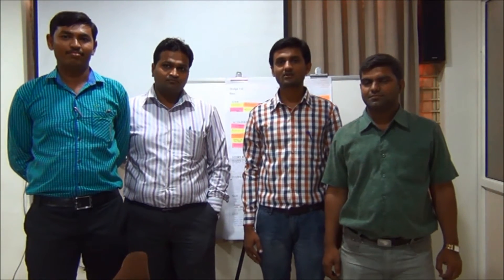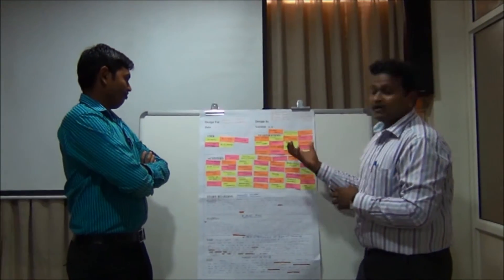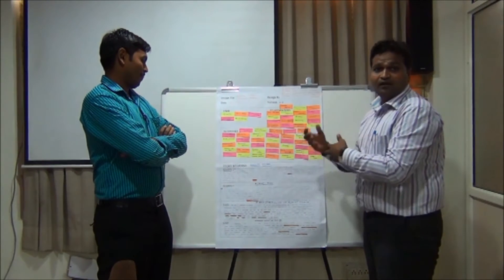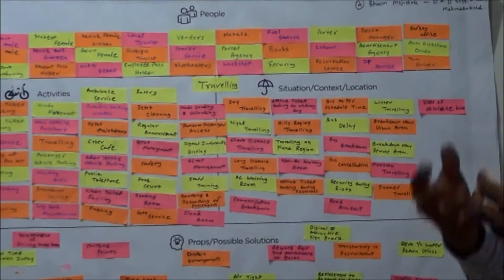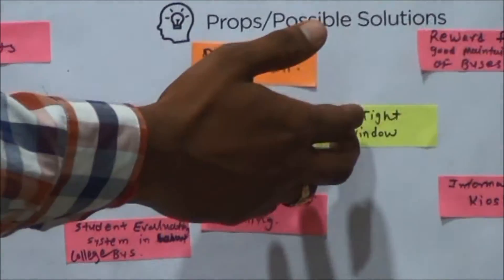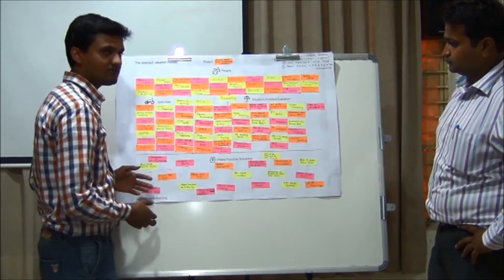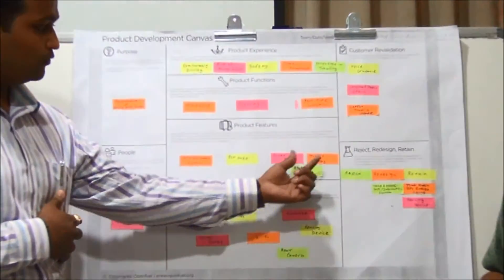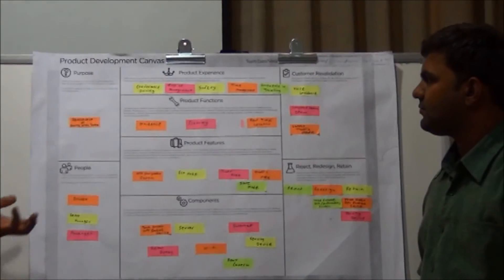Design Engineering Case-21 (GTU)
Problems in Public Transportation GSRTC